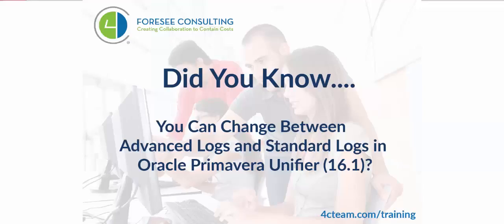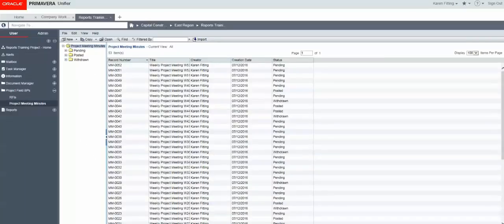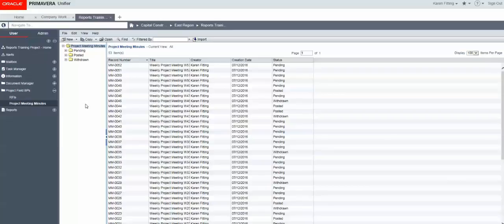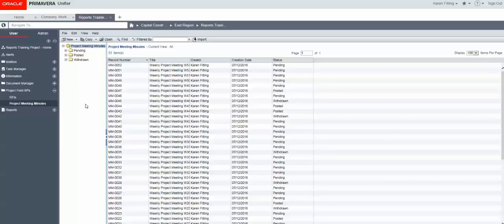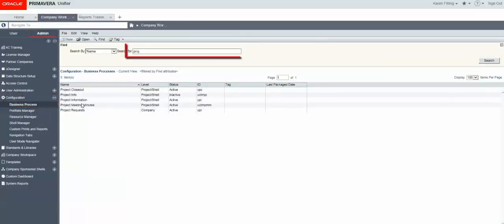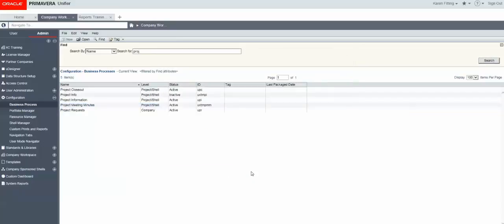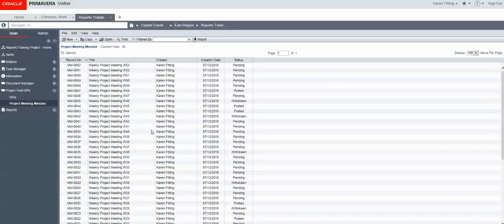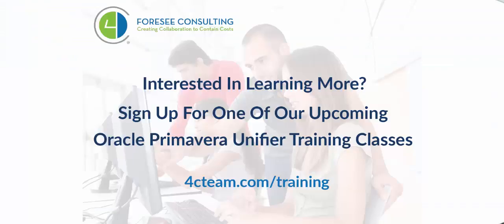Did You Know...You Can Change Between Advanced Logs And Standard Logs In Oracle Primavera Unifier?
Watch some of what the 4C Team can do for you and your business with this selection from our Did You Know…? video series.

to view the complete Did You Know… video series.

With more than 100 combined years of Unifier experience, no one is more adept or better prepared than Foresee Consulting to help organizations learn about Oracle Primavera Unifier and how to use it.

Looking for more?  Explore the full list of our Unifier training courses to see how the 4C Team can help you understand and maximize the benefits of Primavera’s industry-leading program and project portfolio management solutions.